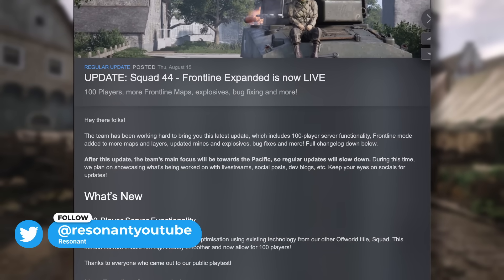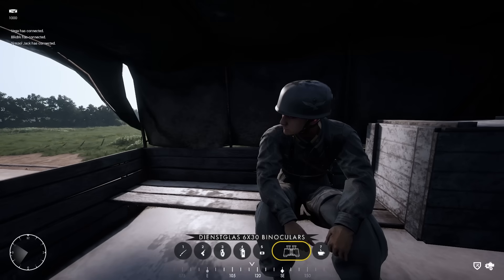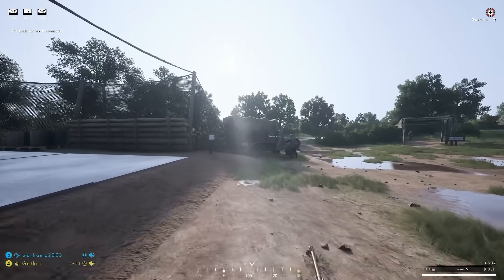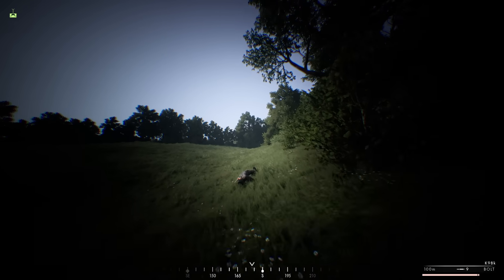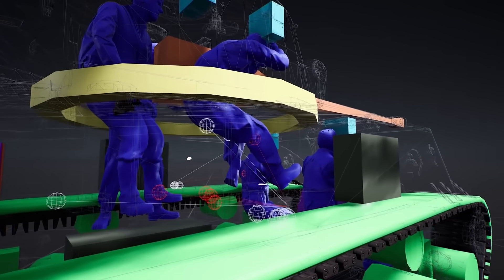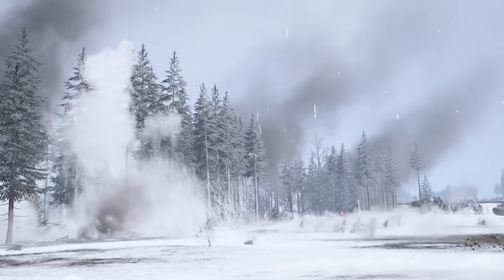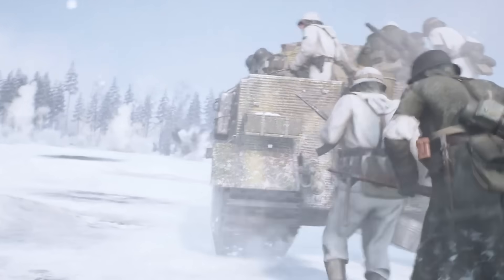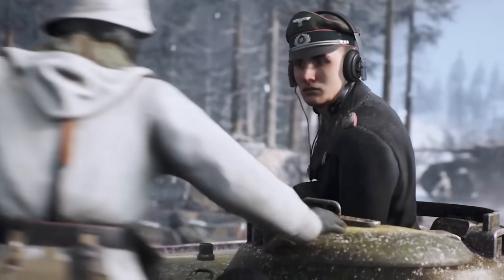Squad 44 Just Released A Game Changing Update